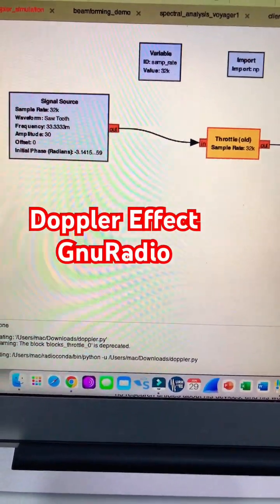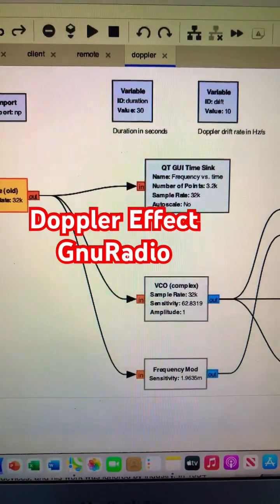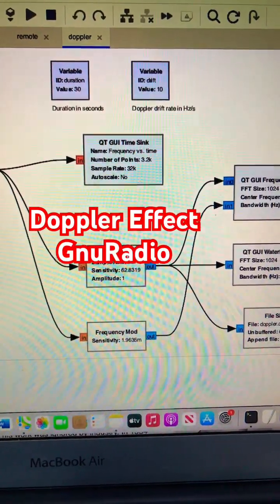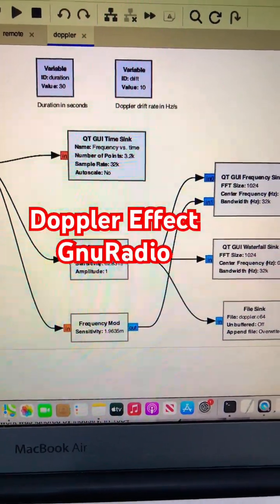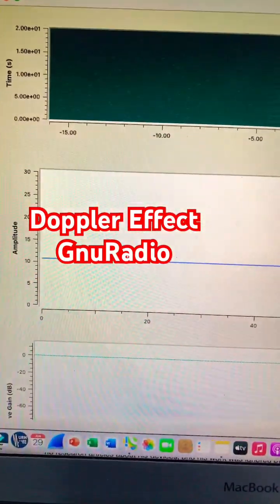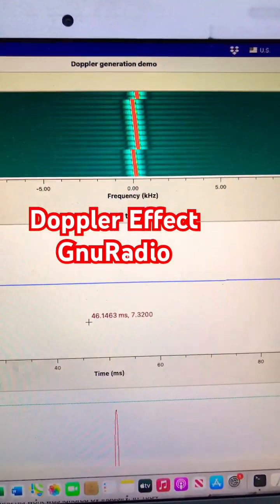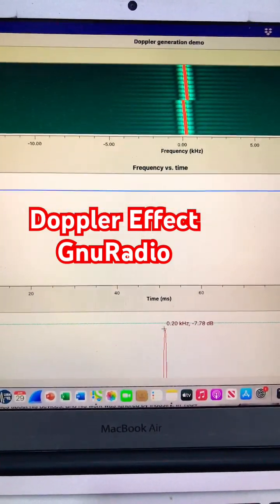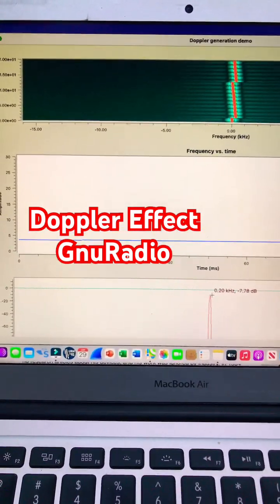Doppler Simulation GnuRadio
Demo of Doppler Frequency Shift using GnuRadio